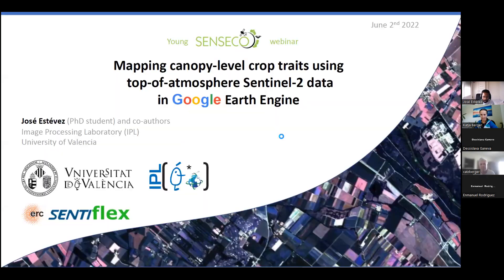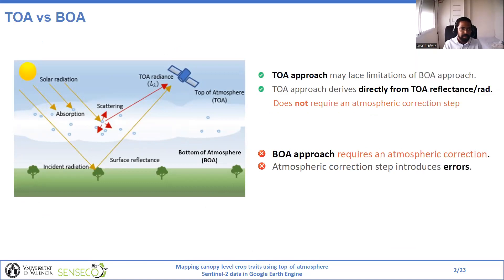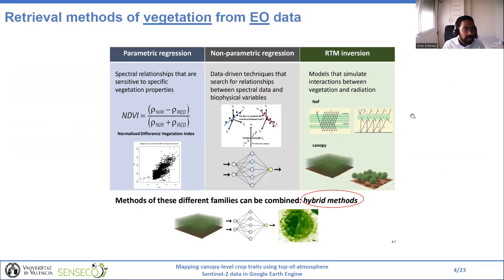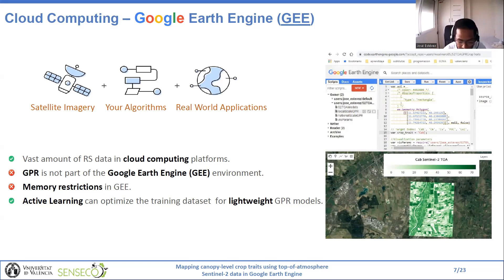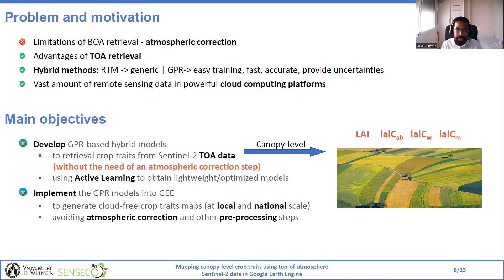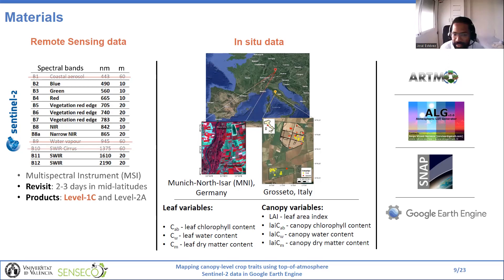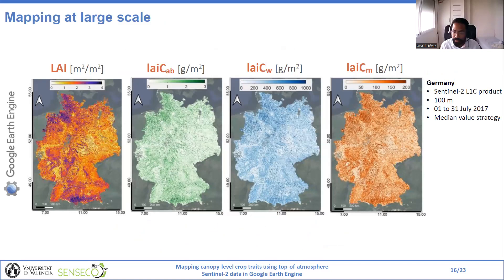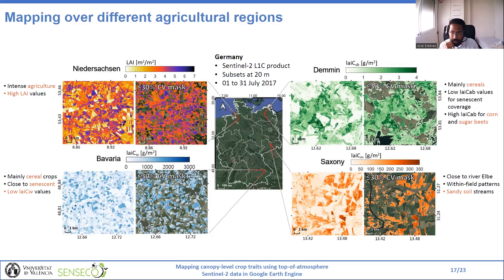MAPPING CANOPY CROP TRAITS USING TOP-OF-ATMOSPHERE SENTINEL-2 DATA IN GOOGLE EARTH ENGINE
Author: José Estévez (jose.a.estevez @ uv.es). Presented on June 2nd, 2022.

In this presentation we demonstrate retrieval models for biophysical vegetation properties from top-of-atmosphere (TOA) reflectance data using a hybrid method, combining machine learning regression algorithm (MLRA) with radiative transfer modeling (RTM). Within such a scheme we can avoid errors associated with the atmospheric correction step while exploiting the benefits of kernel-based MLRAs, which excel in terms of flexibility, speed and accuracy.
To achieve this, a training dataset was generated using the leaf-canopy RTM PROSAIL in combination with the atmospheric model 6SV. Gaussian processes regression (GPR) retrieval models were then established for essential crop traits, namely leaf area index, and upscaled leaf variables (i.e., canopy chlorophyll content, canopy water content and canopy dry matter content). Validation with ground measurements revealed a moderate to
high performance for the model estimations.
Taking advantage of the availability of Sentinel-2 data in cloud computing platforms, we implemented the developed GPR models into Google Earth Engine. This enables the fast and automatic mapping of vegetation variables from local to large scales in any corner of the world, avoiding the need of manual downloading and pre-processing steps.